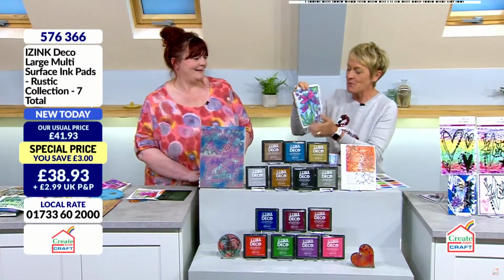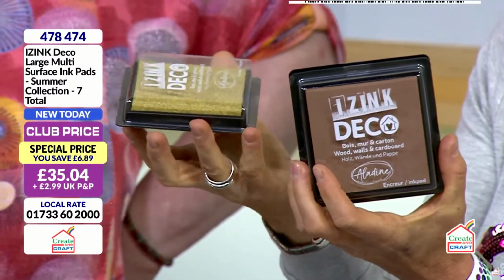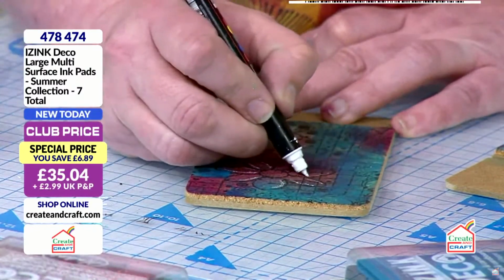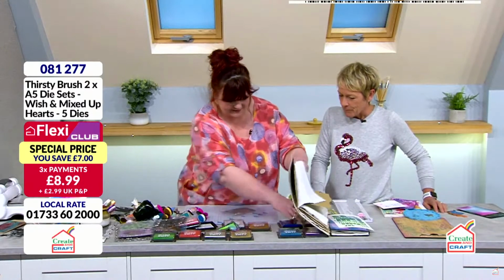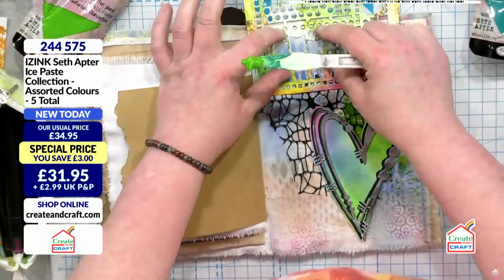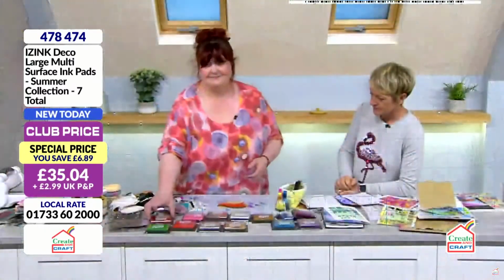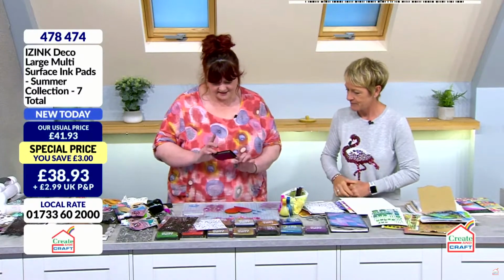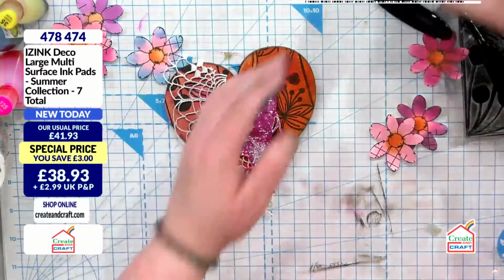CREATE AND CRAFT - IZINK LAUNCH WITH EMMA BLAKE FROM THIRSTY BRUSH - BROADCAST 18TH JNUE 22